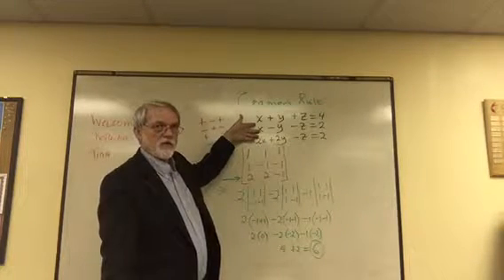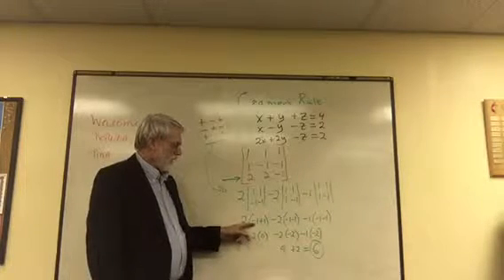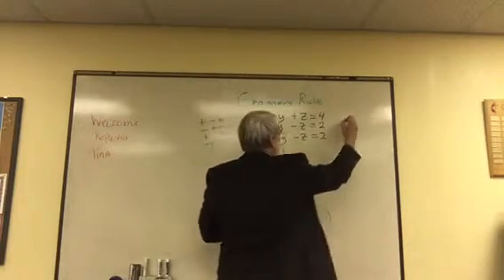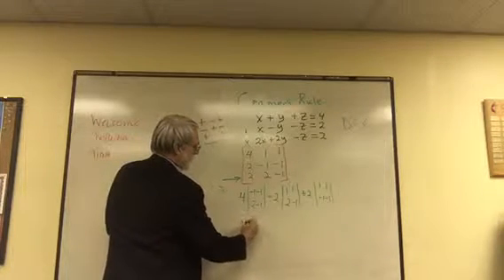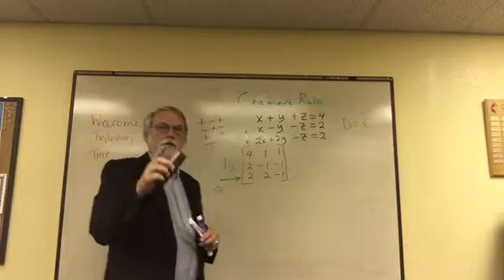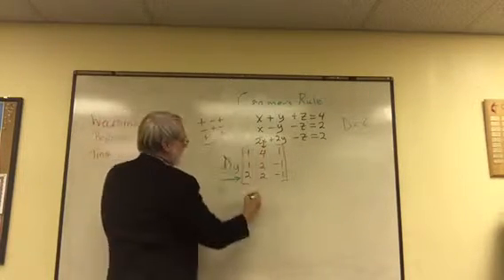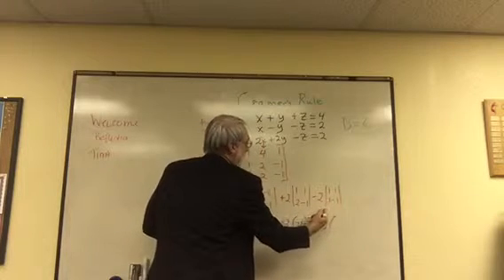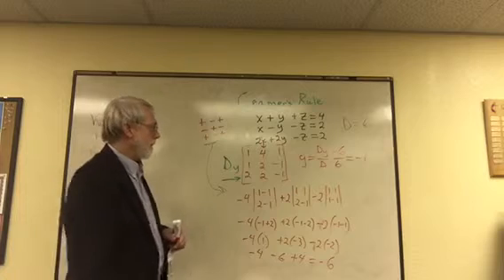Chap 4 review video #4